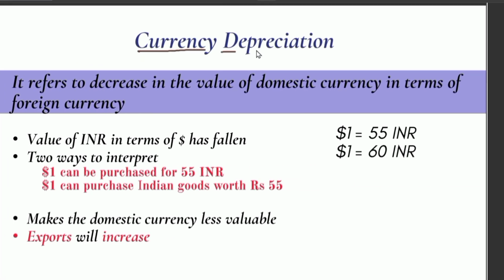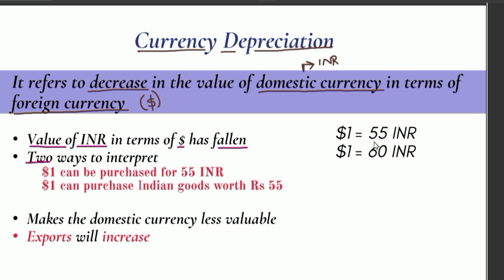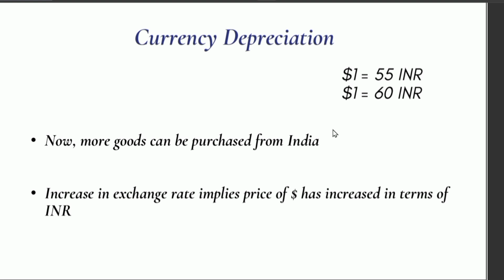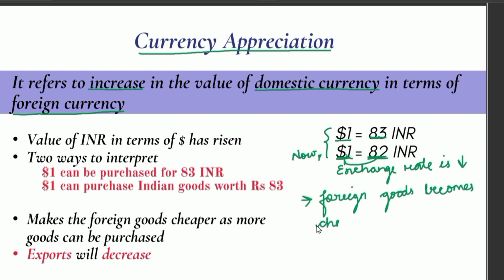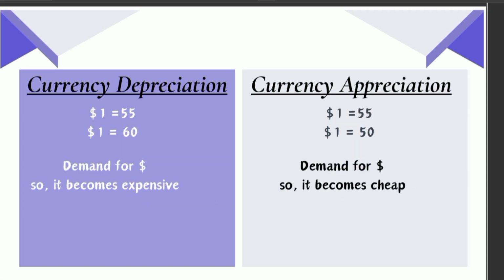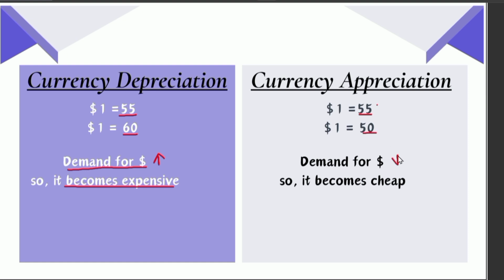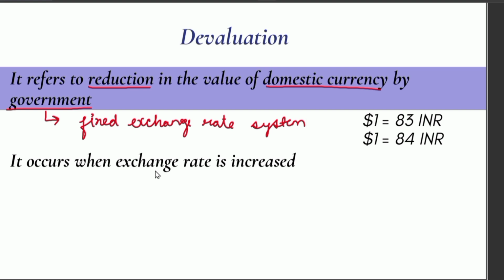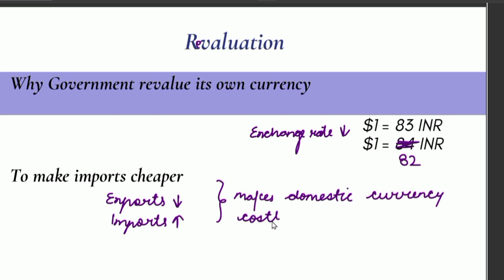Part 2: NCERT Ch-6 |🌍📉 Open Economy Secrets: Why Governments De/Revalue Currency? Explained!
🌟 Welcome to Part 2 of our Open Economy Macroeconomics series! 🌟

In this video, we dive deeper into:
➡️ Why governments devalue or revalue their currency 🤔
➡️The difference between Currency Revaluation & Devaluation 💰
➡️ How Appreciation & Depreciation impact currencies 📊
➡️ How currency depreciation and appreciation affects the value of $ in terms of ₹ 💹
➡️ Why a weaker currency can boost exports 📈
➡️ The difference between floating and fixed exchange rate systems 🌐

Make sure to check out Part 1 for a strong foundation—recommended for the best learning experience! 🎥📘
📘 Reference: NCERT Ch-6 Open Economy Macroeconomics

🎓 Clear, concise, and easy-to-follow explanations for all students!

for more engaging and educational content! 📲